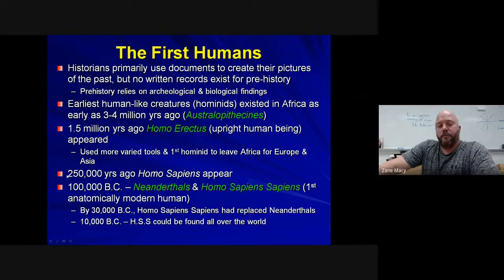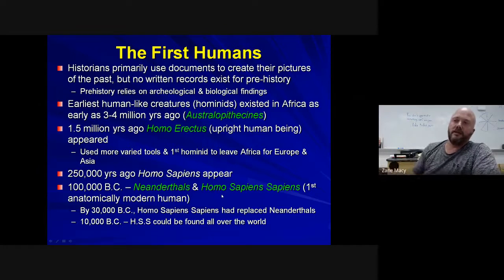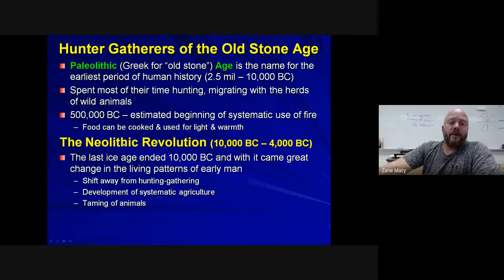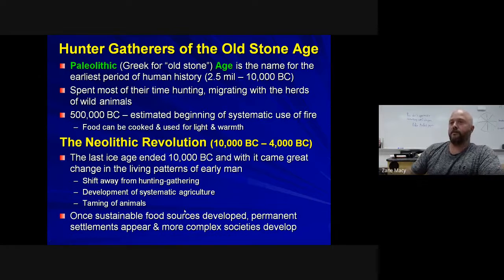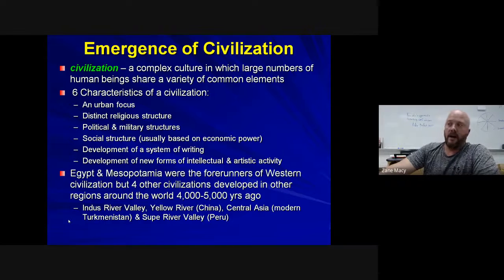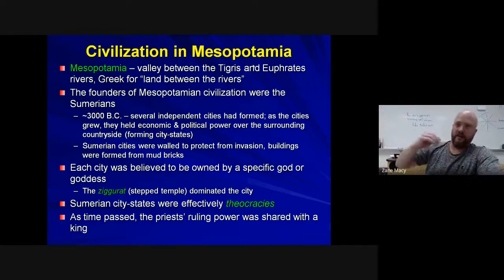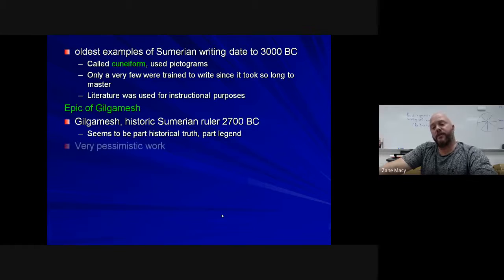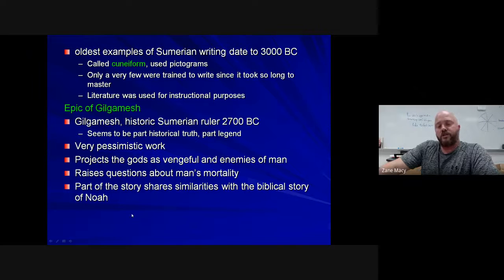DC Euro Ch 1 Lecture Part 1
Week of 8/31-9/4/20